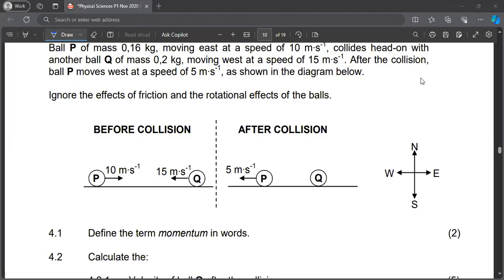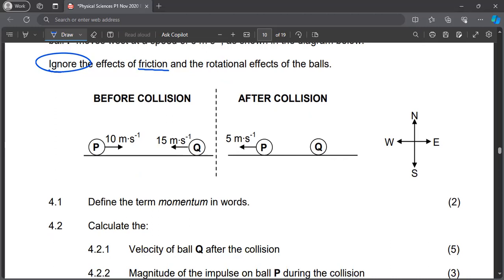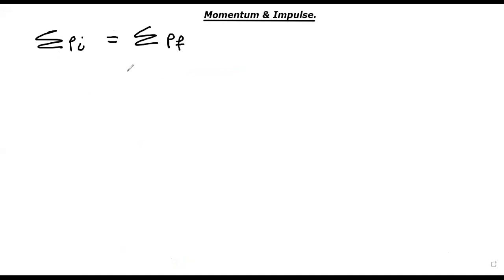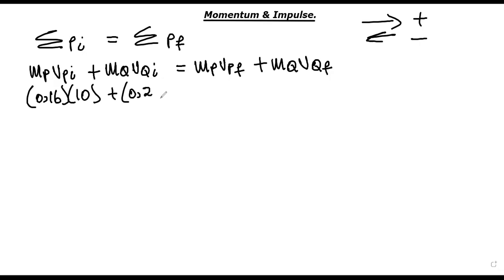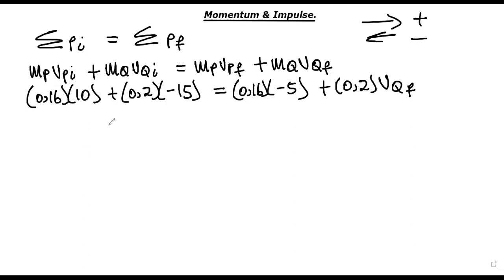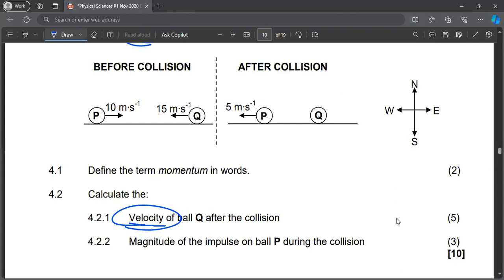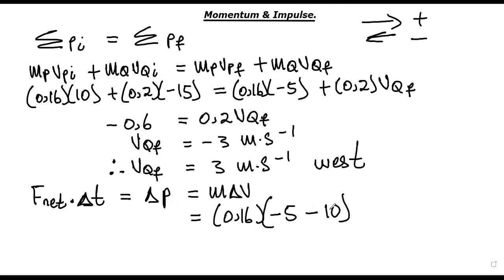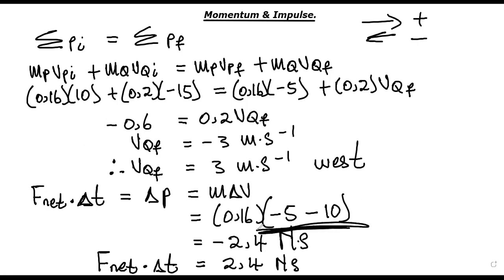Grade 12 Momentum and Impulse DBE Nov 2020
Using the Principle of Conservation of Linear Momentum to Calculate the Final Velocity of a Ball after a Collision. Calculating the Magnitude of the Impulse acting on a Ball when the Fnet and Contact Time are not Given.